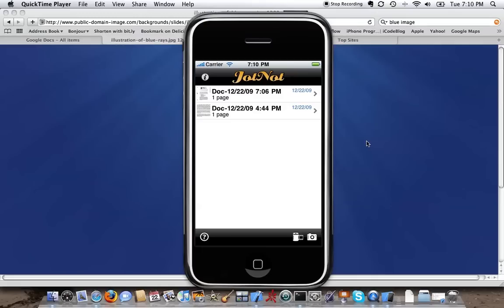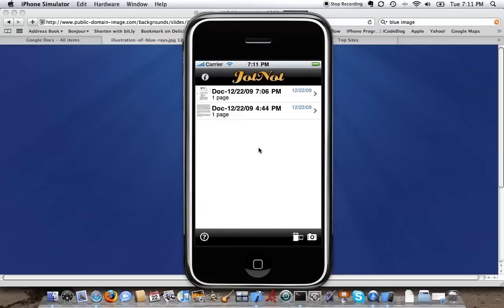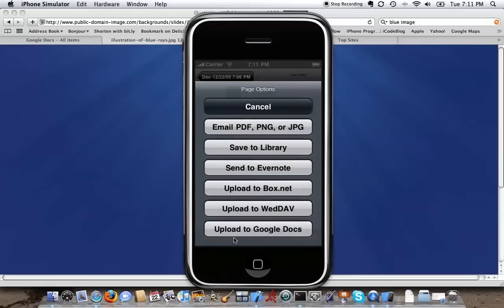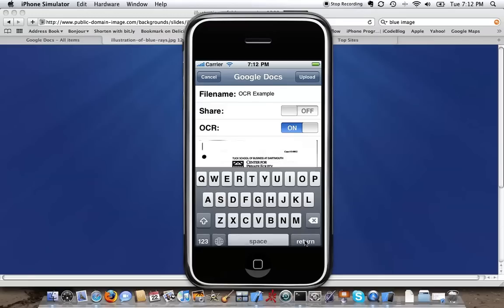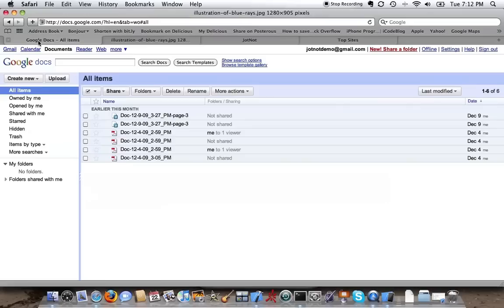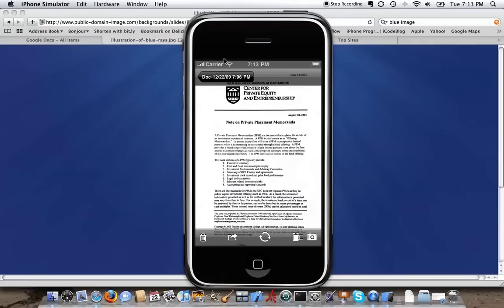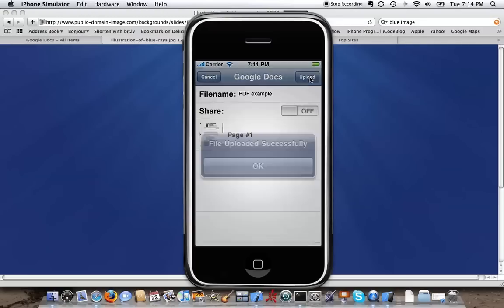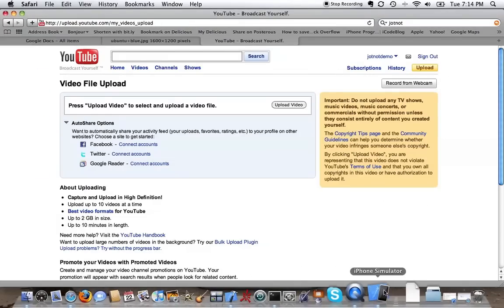HOWTO: Use JotNot with Google Docs OCR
This video shows you how to use JotNot to OCR scanned images using Google's OCR engine.